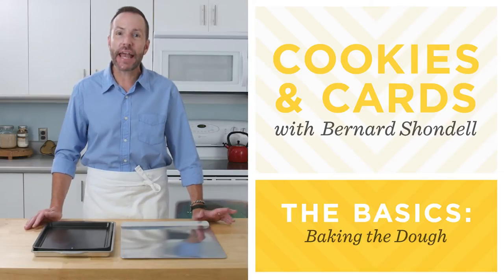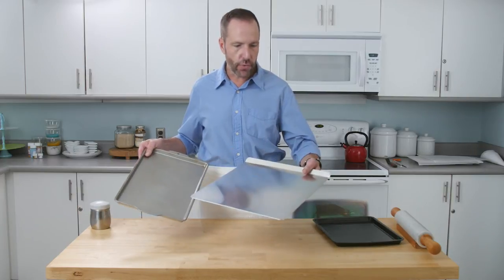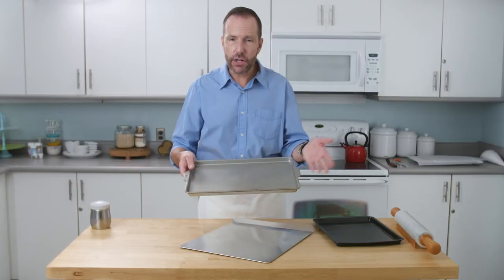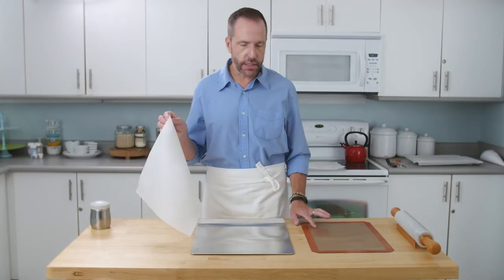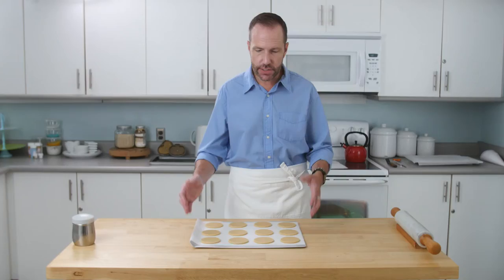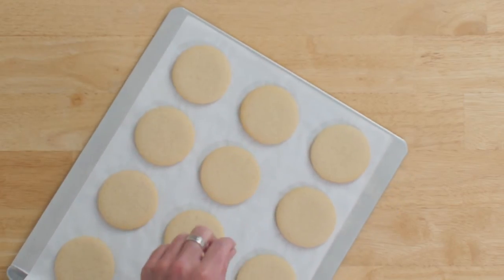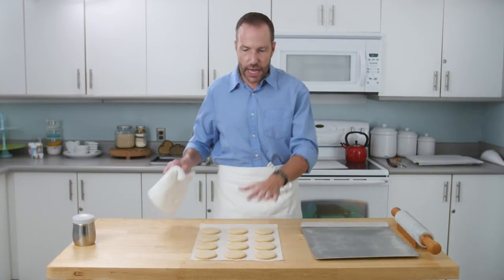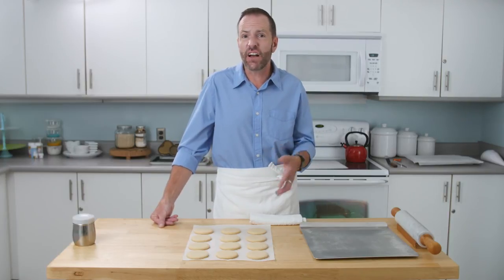The Basics: Baking The Dough | Cookies & Cards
Bernard weighs the pros and cons of different baking sheets and shares tips for baking the perfect cookie.

Bernard makes picture-perfect cookies and treats—and shows you how easy it is to create inspired designs.